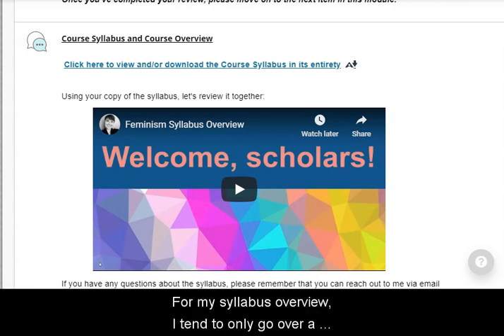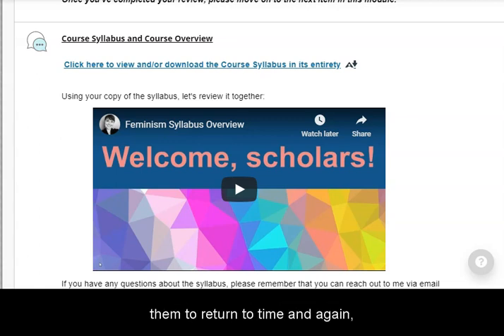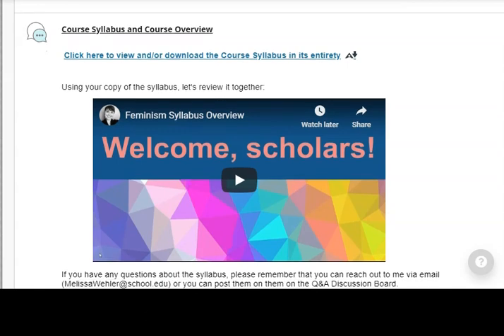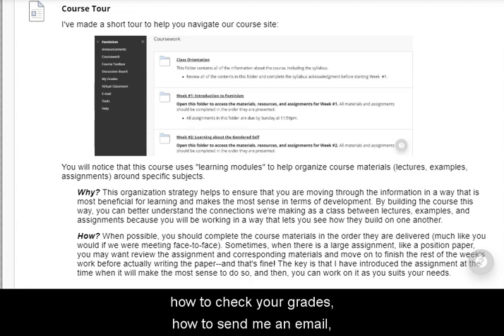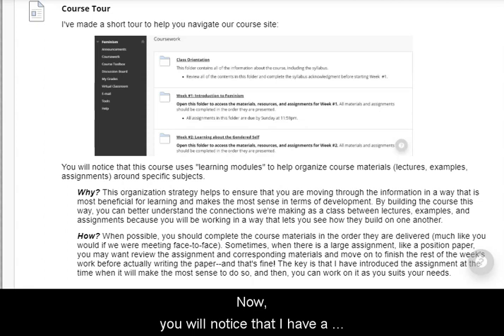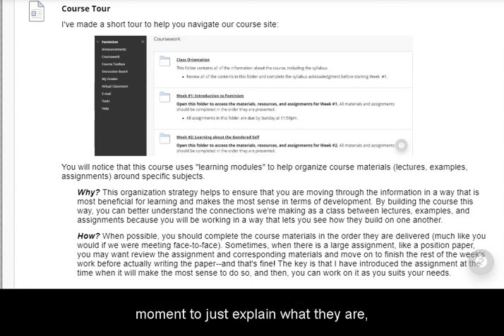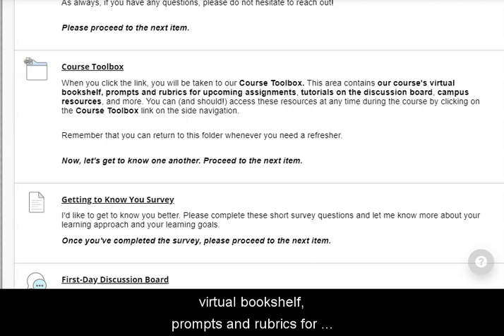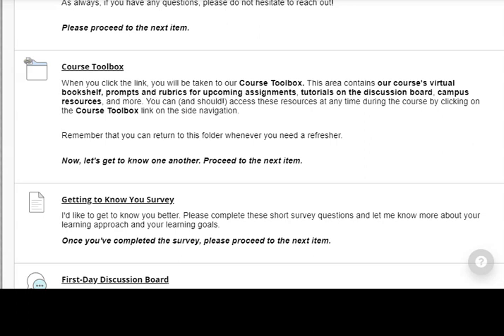Start Here Module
In this video, we'll take you on a short tour of our course Start Here module. A Start Here module is an area designated and design in the digital classroom as the repository for course orientation materials like an instructor welcome, course overview, syllabus, syllabus overview, and more. We recommend using this one-stop-shop approach to course orientation materials because it helps students to find and navigate them quickly and easily.

This video was created using the screencast style and was recorded using Screencast-O-Matic.